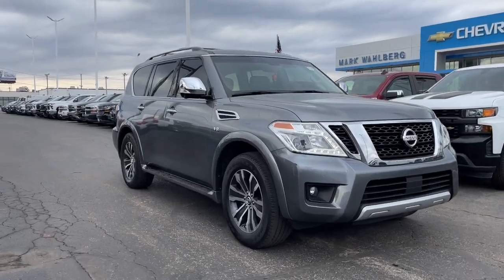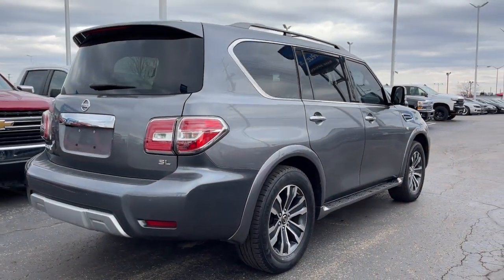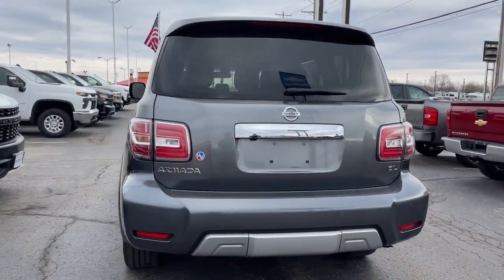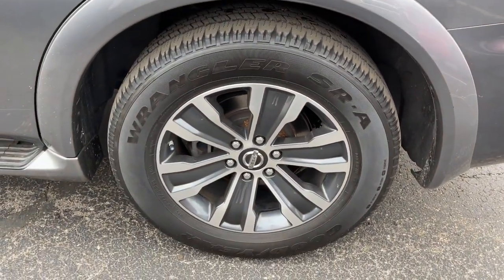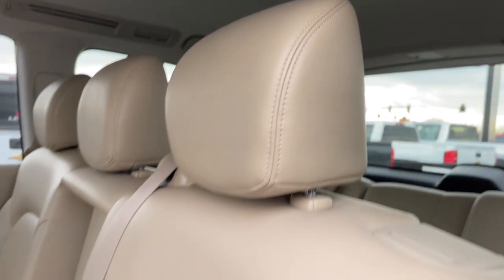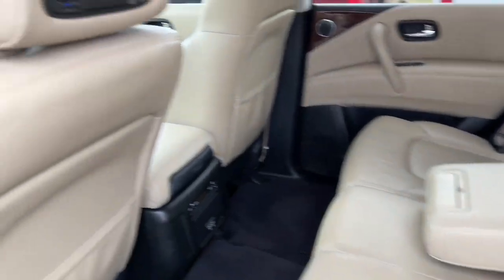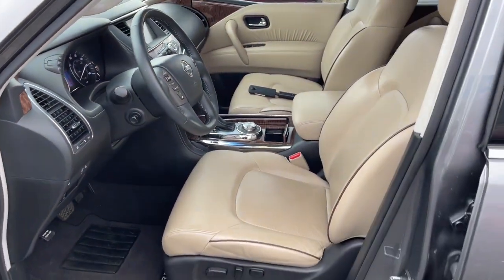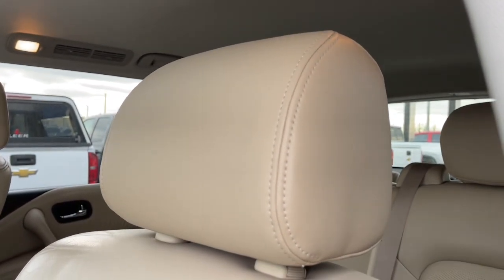2017 Nissan Armada Columbus, London, Springfield, Hilliard, Dublin, OH PCBZ510085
Gun Metallic Used 2017 Nissan Armada available in Columbus, Ohio at Mark Wahlberg Chevrolet. Servicing the London, Springfield, Hilliard, Dublin, OH area.

CARFAX One-Owner. AWD, Backup Collision Intervention, Blind Spot Warning, Distance Control Assist, Forward Emergency Braking, Intelligent Cruise Control w/Preview Braking, Moonroof Package, Navigation System, Power Glass Sliding & Tilting Moonroof w/Sunshade, Predictive Forward Collision Warning, Technology Package.brbrOdometer is 12375 miles below market average!brbrNissan Armada 2017 Gun Metallic 4D Sport Utility 5.6L V8 DOHC 32V EndurancebrbrbrPURE PRICED FOR A QUICK SALE! All vehicles come with a complete safety inspection, full detail, 1 FREE OIL CHANGE, free 100 point inspection, FREE TANK OF GAS with delivery of this vehicle. Price does not include tax, title, and license or dealer fee. Vehicle located at Mark Wahlberg Chevrolet. INTERESTED, BUT NOT READY YET? That is okay... we never want to rush you at Mark Wahlberg Chevrolet. SAVE THIS VEHICLE to your MyAutoTrader. You will be updated of any future price savings and specials. It is real simple... Click SAVE THIS CAR above the main vehicle photo on the right or look for the star. SIGNING UP IS FREE: At the top right corner of this page, LOOK for the MyAutoTrader logo. Click SIGN UP and you are in...YOU CAN THANK US LATER, BY BUYING YOUR NEXT VEHICLE AT MARK WAHLBERG CHEVROLET!